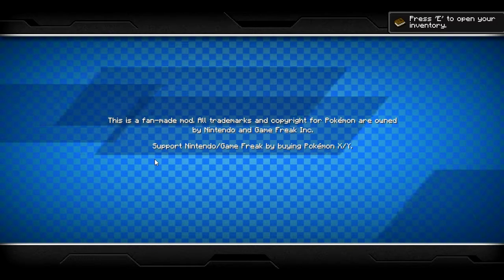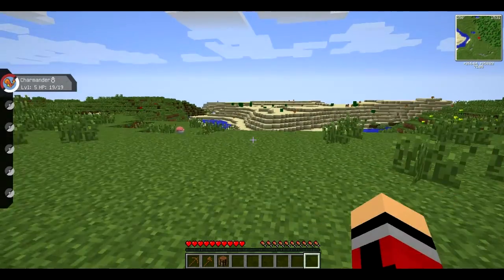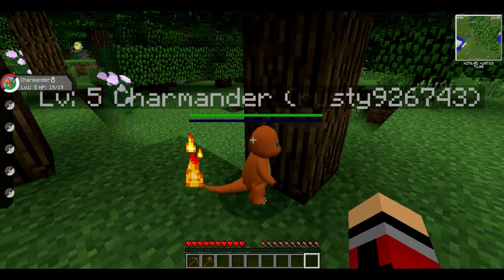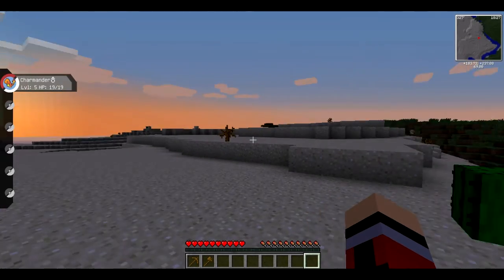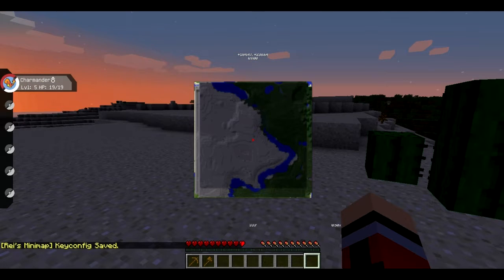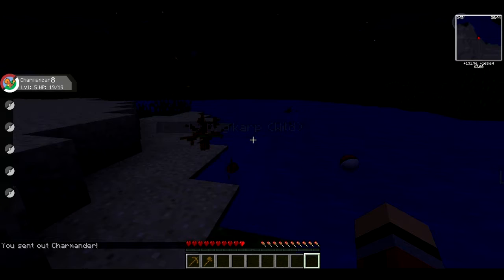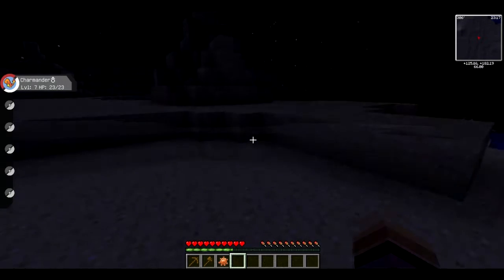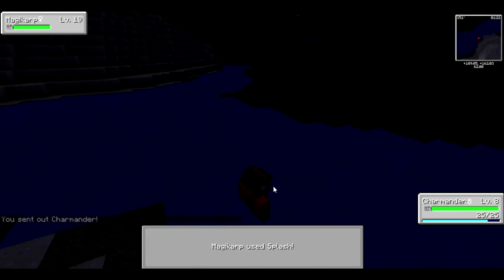Pokemon #1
Hey guys this is my first modded Minecraft video